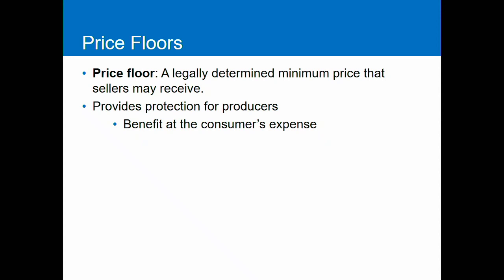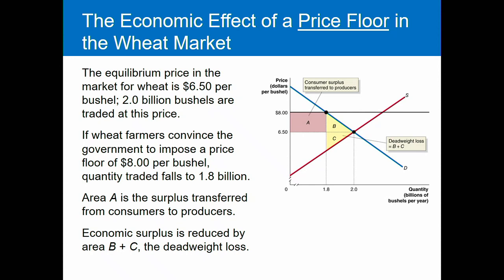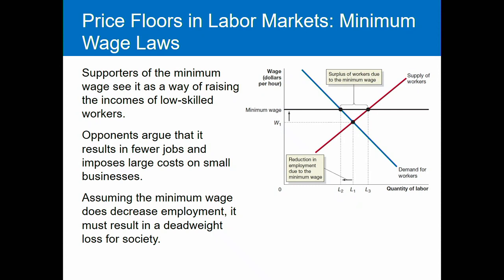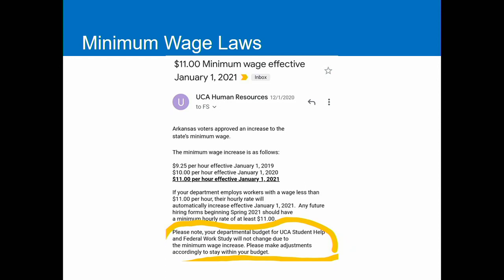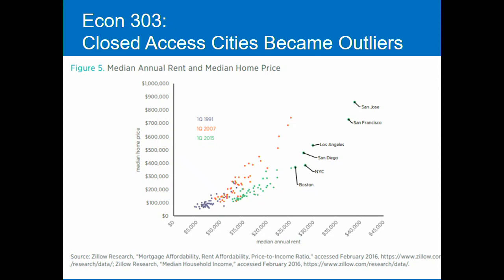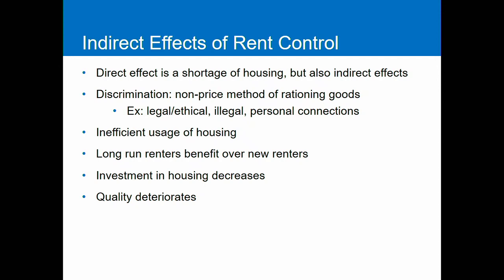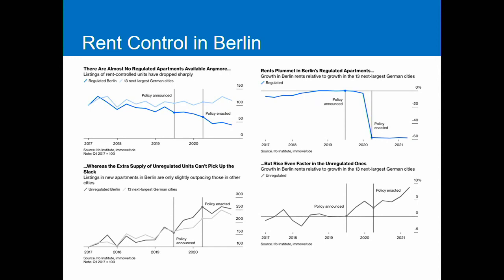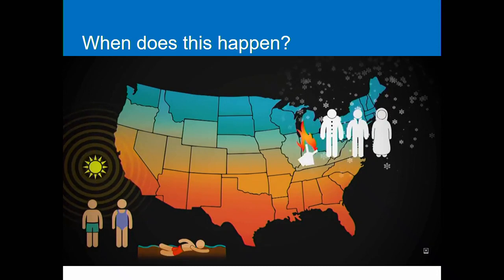Econ 102 Lecture 3/4: Price Controls